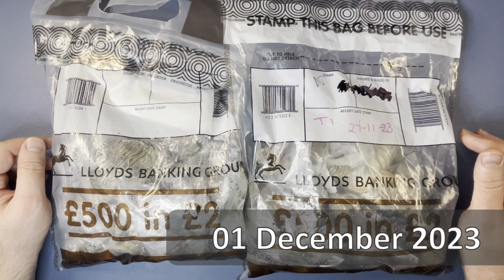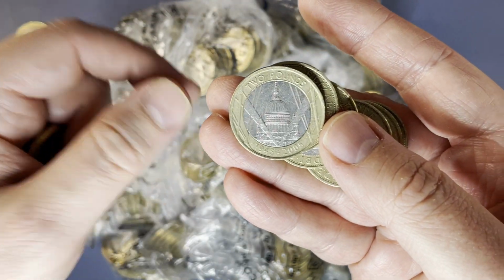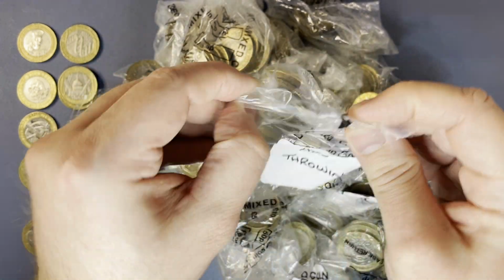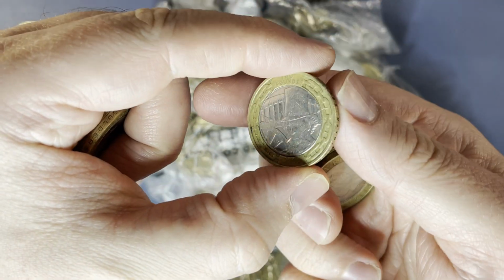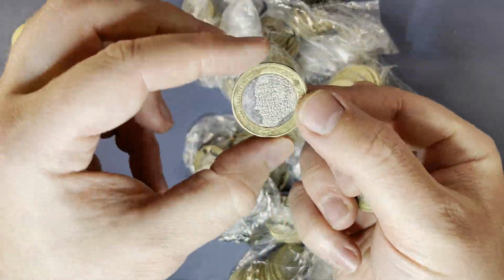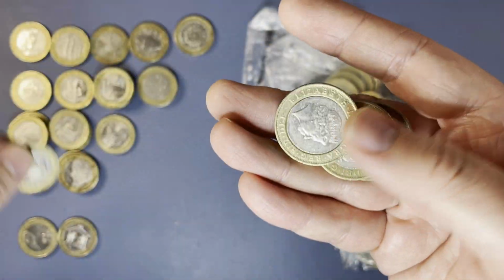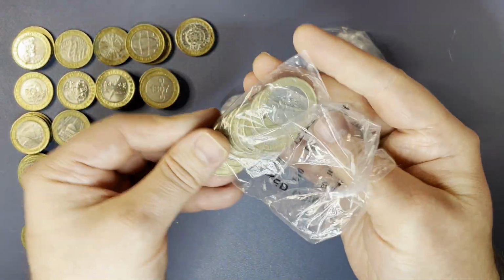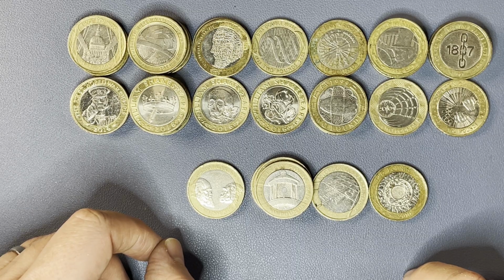Times Have Changed. £1000 £2 coin hunt 52 book 1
Welcome back to the channel for another coin hunt!

Today it's the 1st December 2023 and we're hunting through £1000 of £2 coins. So what are we looking for?

Commemoratives
We'd particularly like to find commemorative designs which we haven't seen in our previous hunts so we can put them in the book. The outstanding designs are:
2002 - Commonwealth Games England

We're interested in commemoratives which we've found before but are above face value (*), and if we find any they'll be kept in the wider collection. The full list of circulating commemoratives is:
1999 - Rugby World Cup
2001 - Marconi
2002 - Commonwealth Games England *
2002 - Commonwealth Games Northern Ireland *
2002 - Commonwealth Games Scotland *
2002 - Commonwealth Games Wales *
2003 - DNA
2004 - Trevithick
2005 - End Of WWII
2005 - Gunpowder Plot
2006 - Brunel - portrait
2006 - Brunel - achievements
2007 - Act of Union
2007 - Abolition of the Slave Trade
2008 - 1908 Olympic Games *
2008 - Olympic Games Handover - Beijing *
2009 - Charles Darwin *
2009 - Robert Burns *
2010 - Florence Nightingale
2011 - King James Bible *
2011 - Mary Rose *
2012 - Olympic Games Handover - Rio *
2012 - Charles Dickens
2013 - London Underground - The Train *
2013 - London Underground - The Roundel *
2013 - Guinea *
2014 - WWI Outbreak
2014 - Trinity House *
2015 - Magna Carta *
2015 - WWI Navy *
2016 - WWI Army
2016 - Great Fire of London *
2016 - Shakespeare - Histories
2016 - Shakespeare - Tragedies
2016 - Shakespeare - Comedies

Sadly no new £2 commemorative designs have been circulated since 2016.

Very occasionally, we might even be lucky enough to find an NIFC ("Not Intended For Circulation").  A full list of designs and circulating mintage figures can be found using the links in the bottom section.

Definitives
We're generally interested in definitive designs which are either of low mintage or shouldn't be in our change. Technology is the definitive design from 1997 to 2015.  Britannia was the definitive design from 2015 to 2022. In 2023, a new national flowers design replaced Britannia.

For Technology, very good condition 1999's are worth more than face value because this design wasn't included in the annual sets.

For Britannia, 2015 and 2016 are low minted years, while 2017-20 are NIFC years. 2021 is a higher minted year but so far we haven't found any in our change. At some point we expect to start seeing 2022 Britannias as well.

We have not yet heard when any National Flowers £2's will be entering circulation.

What Else?
Errors, territory coins, and any oddities we spot through the hunt!